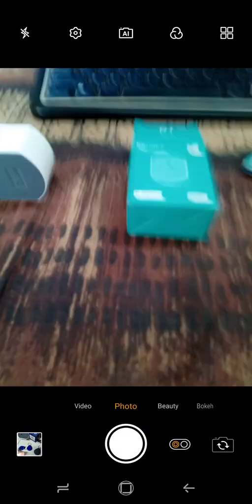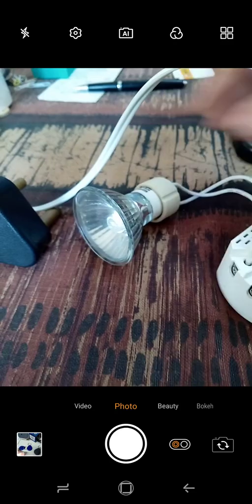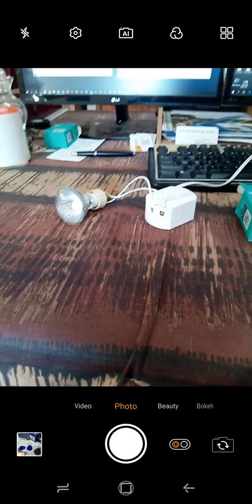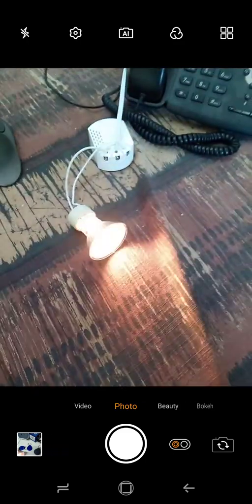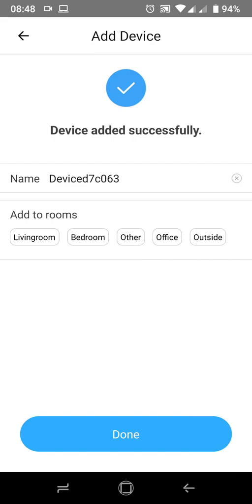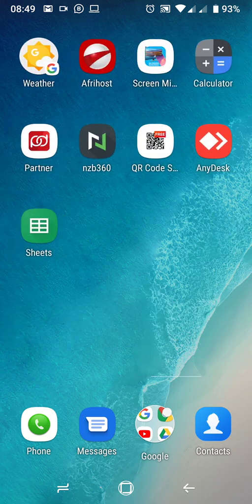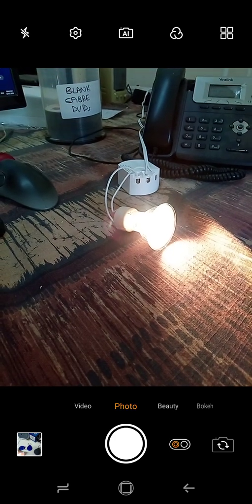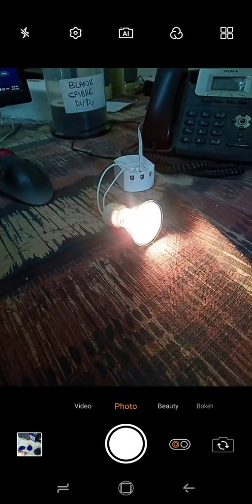SONOFF D1 Light Dimmer - how to configure and default the unit